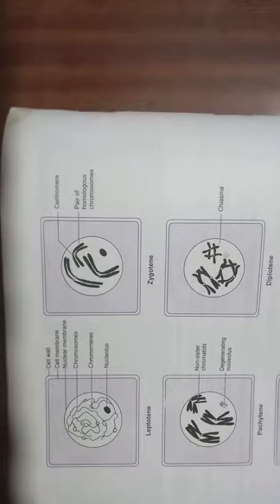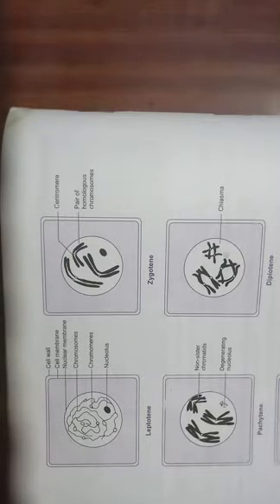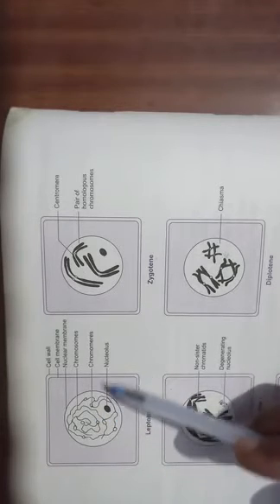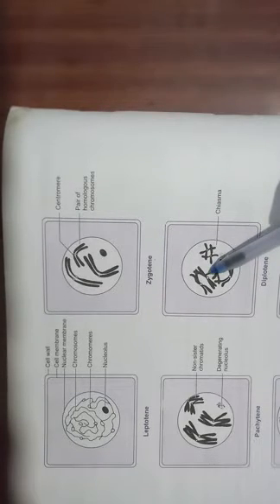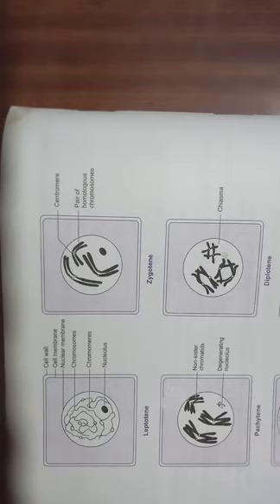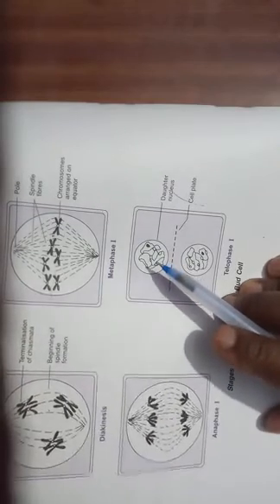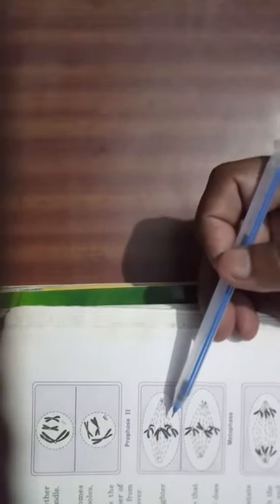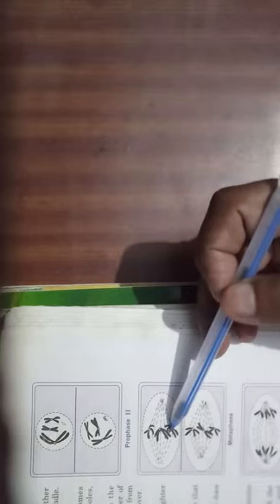Meiosis 2 part